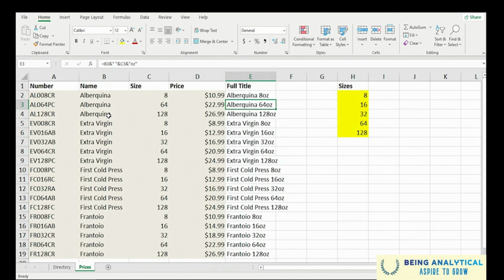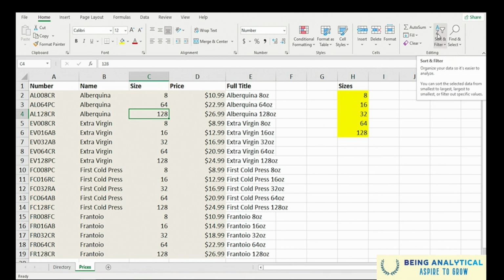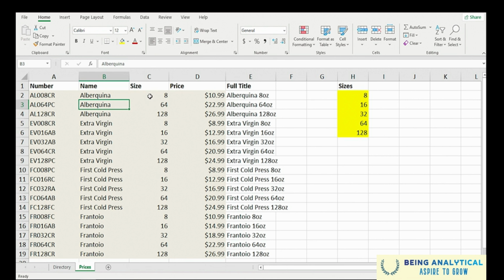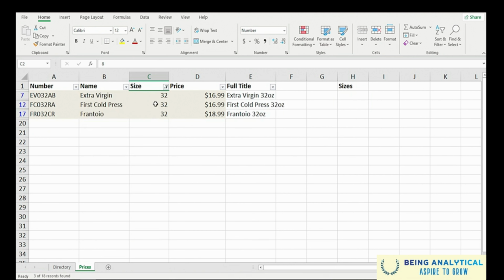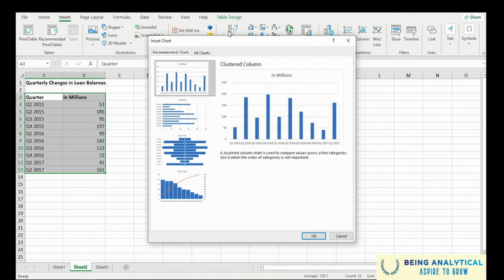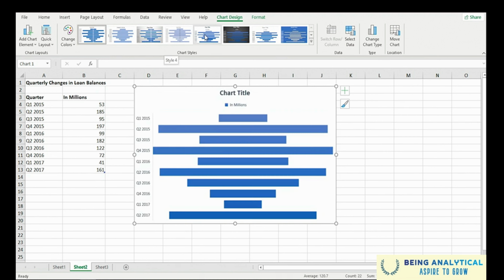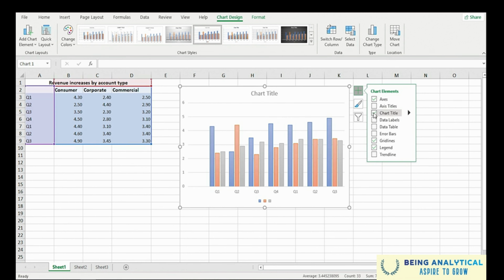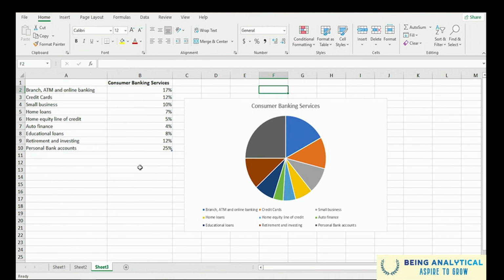Microsoft Excel #6 - Sort & Filter Data, Insert Charts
In today's tutorial, we're unraveling the secrets of efficient data manipulation in Excel. Join us as we explore the art of Sorting and Filtering data in a column and dive into the fascinating world of creating compelling Charts in Excel. Whether you're a spreadsheet enthusiast or just getting started, these skills are essential for unleashing the true power of Excel!

🔄 Sorting and Filtering Mastery:
Learn the art of organizing your data with precision! We'll guide you through the ins and outs of sorting and filtering, empowering you to arrange and analyze your information effortlessly. From basic sorting to advanced filtering, become a data maestro in Excel.

📈 Charting Your Success:
Transform your data into visual masterpieces! Discover the step-by-step process of inserting charts in Excel. From bar graphs to pie charts, we'll cover it all. Elevate your presentations and reports by adding a visual layer to your data insights.